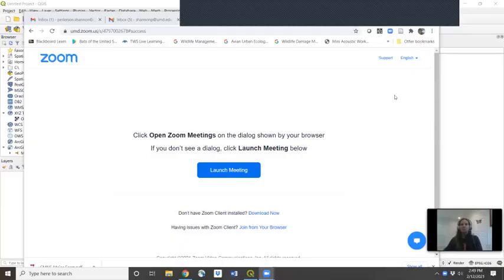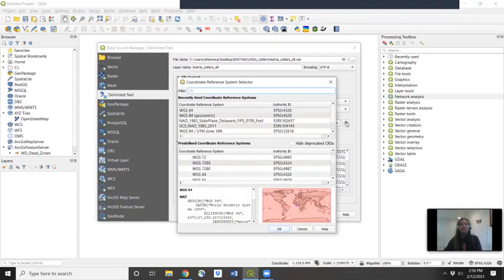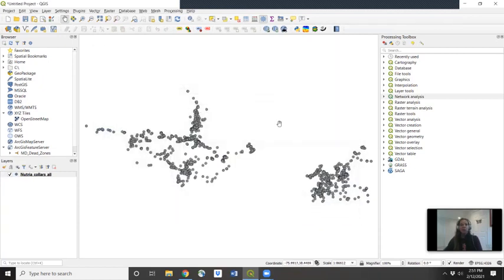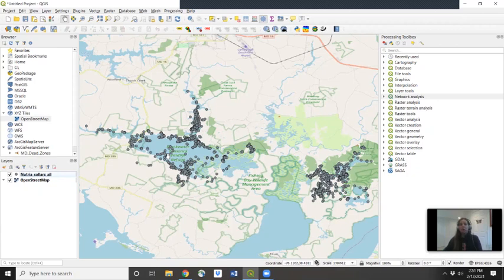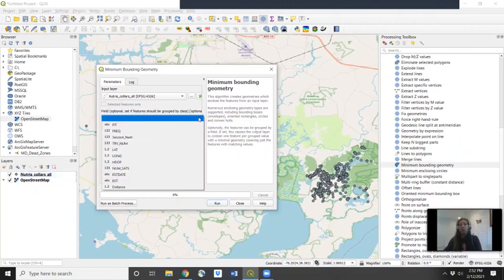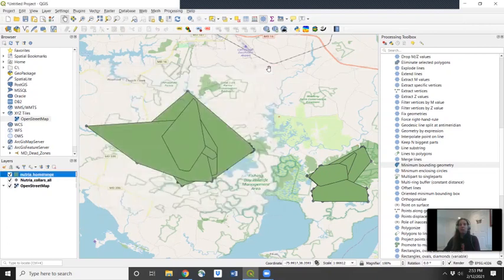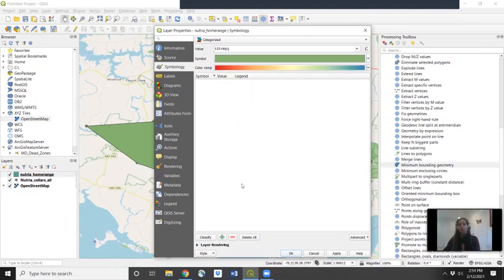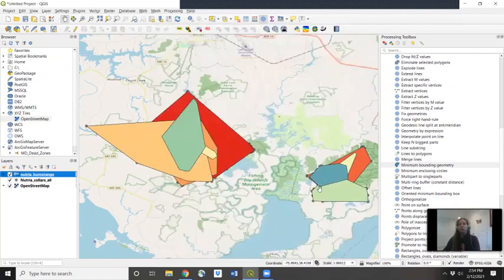QGIS home range of individuals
This video will demonstrate how to create MCP home ranges for individual wildlife fitted with radio collars using QGIS.